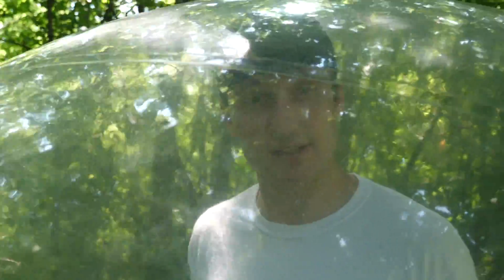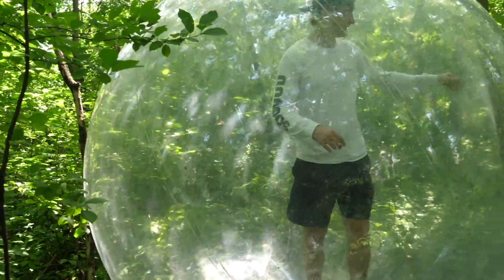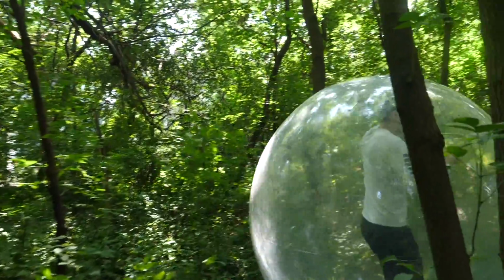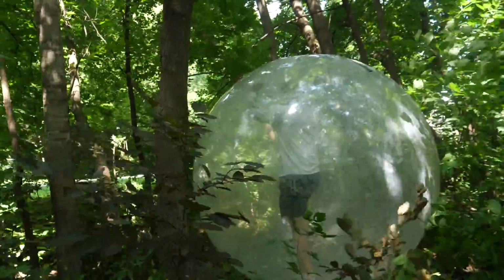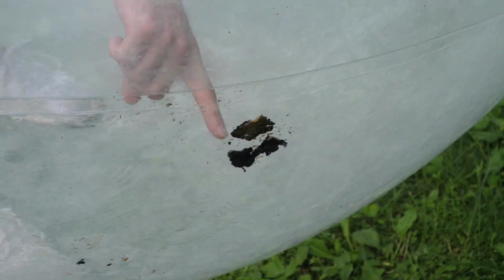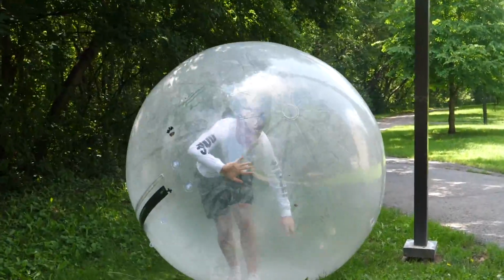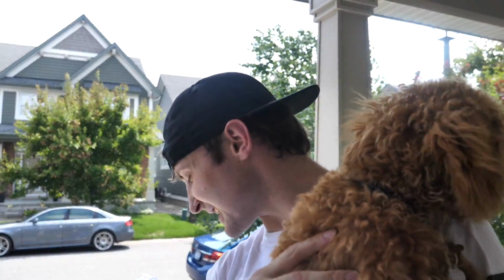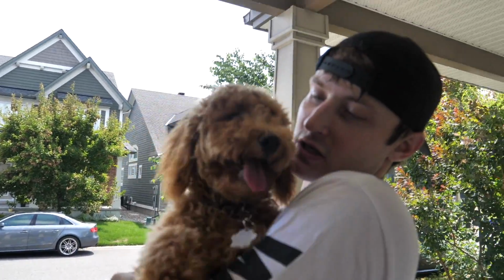GIANT ZORB BALL vs CAR WASH!! (BAD IDEA)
Trapped inside a giant bubble ball inside a car wash then we went through car wash with no car or bubble ball... bad idea!! “I am proud to be working with Dollar Shave Club.”
Thanks to our sponsor Dollar Shave Club, new members get their 1st month of the Daily Essentials Starter Set including trial-sized versions of their Body Cleanser, One Wipe Charlies’ Butt Wipes, and Shave Butter along with their Executive Razor for ONLY $5 with FREE shipping

TRAPPED INSIDE A GIANT BUBBLE BALL FOR 24 HOURS!! *WATER CHALLENGE*

You already know I'm off to film another banger... SOOUUU WEEEE!!